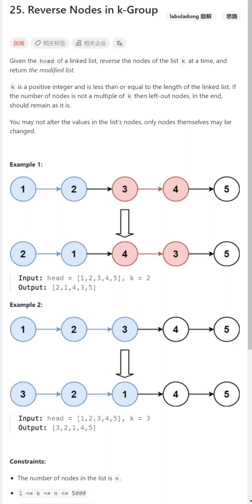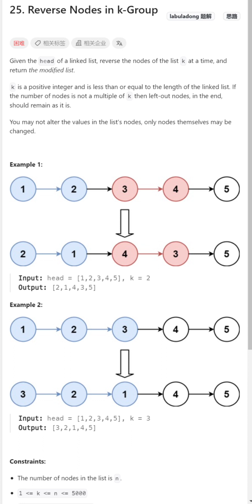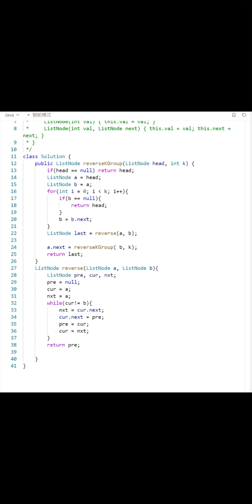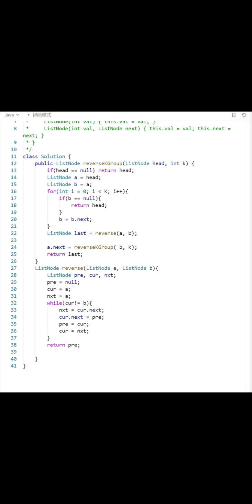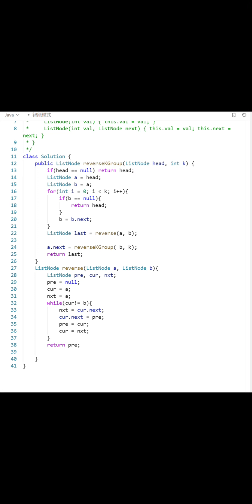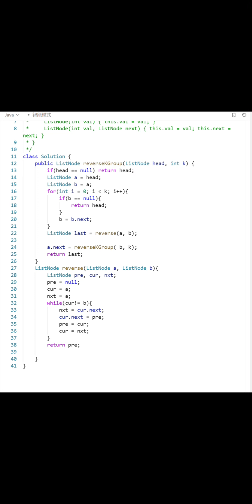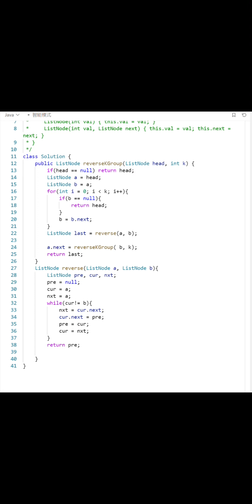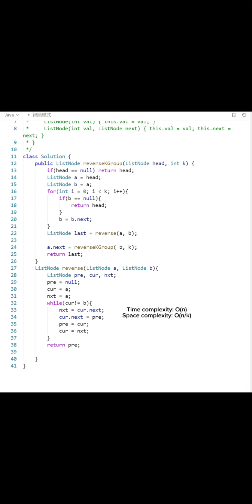11. lc 25 reverse nodes in k-Group